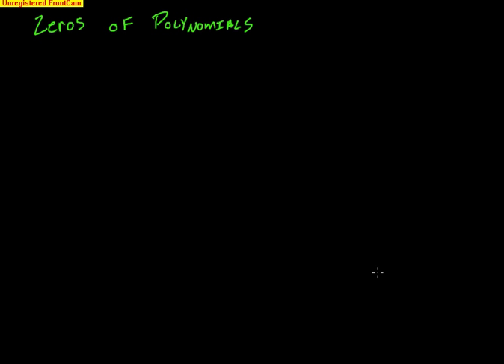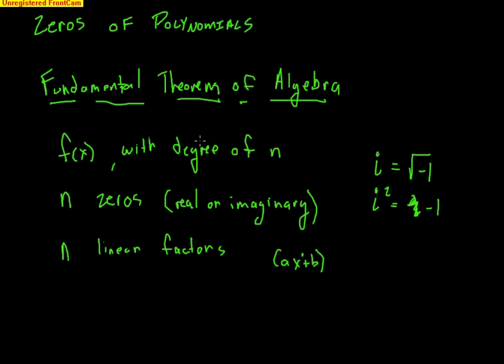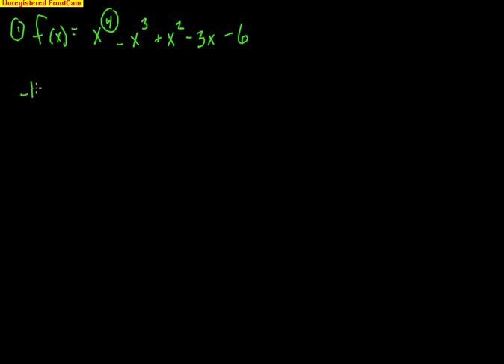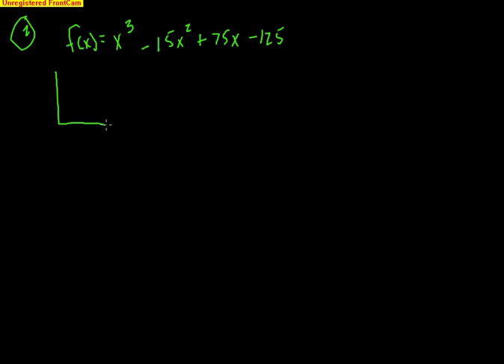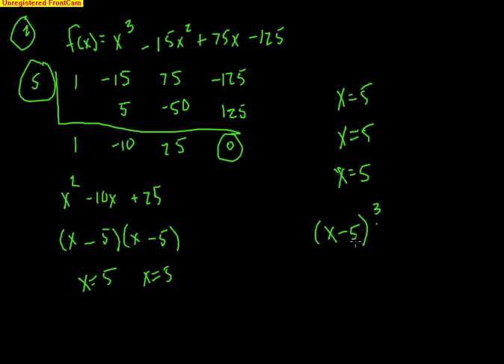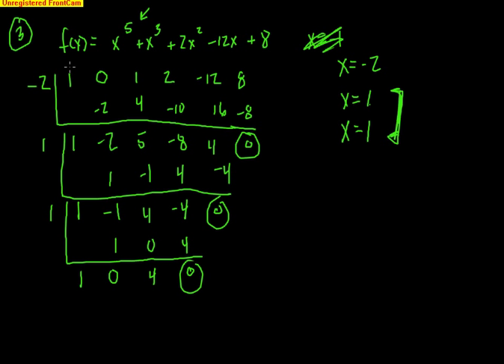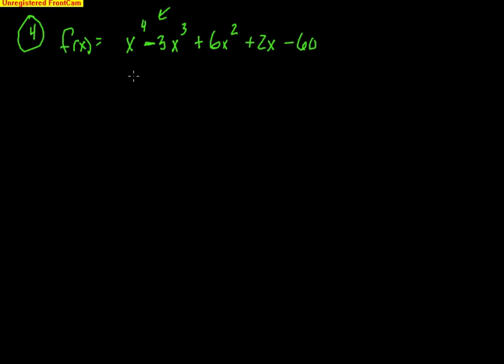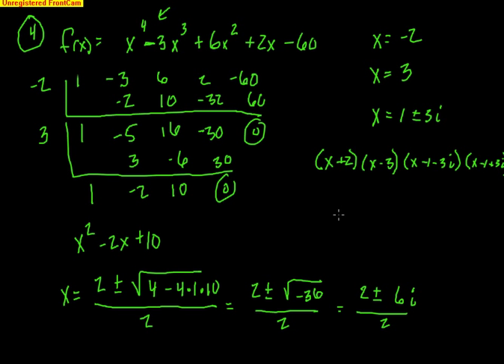Pre-Calculus: Section 2.5 - Zeros of Polynomial Functions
This video explains the fundamental theorem of algebra and how to find all the complex zeros and linear factors of a given function.